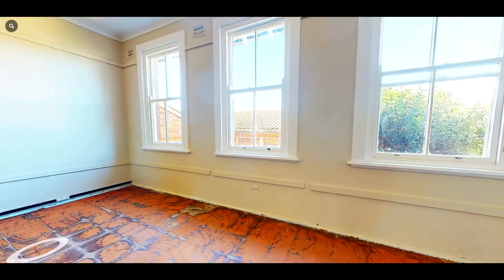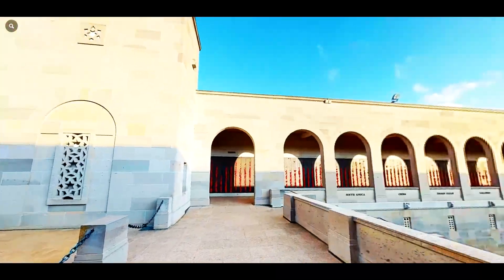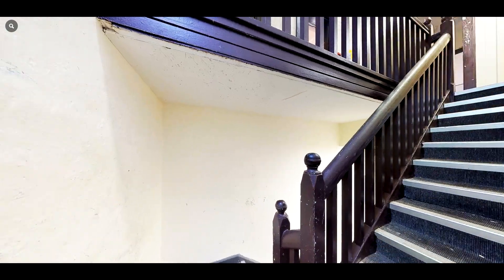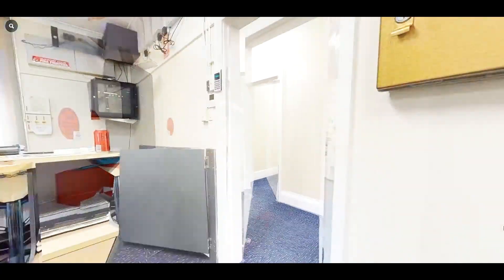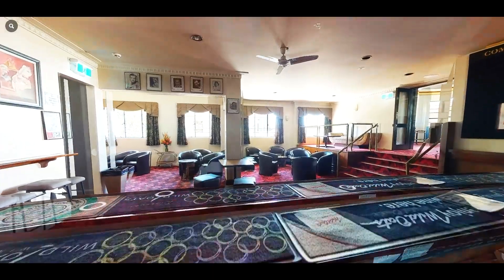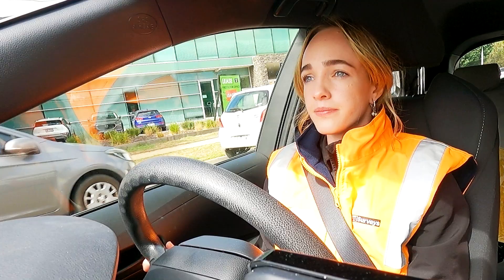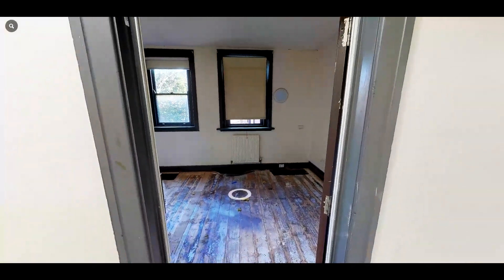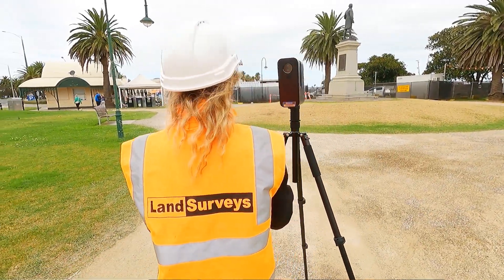Dilapidation Reports: Capturing Australia's Major Projects | A Detailed Survey Process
Discover the unseen reality of your projects through Dilapidation Reports! Dilapidation Reports are essential at the project's outset, providing a clear snapshot of existing conditions. After construction, we conduct post-condition surveys, offering valuable comparisons for our clients. As independent surveyors, we maintain objectivity and fairness. Our focus is on accurate observations, ensuring a reliable assessment for both clients and tenants. We capture what we see, presenting an unbiased record of the project's condition. Our goal is to ensure transparency and integrity every step of the way.

Video Transcript:
Land Surveys carry out a lot of dilapidation reports throughout Australia on most of the major projects. We do office buildings, hospitals, education buildings, roads, laneways, even down to parks.
In Canberra we captured the Australian War Memorial. Sometimes we even have to capture assets such as street signs. It really can be anything, just depending on what the project is for.

Dilapidation surveys should be carried out at the beginning of a project before any construction work starts, so we get a solid idea of the existing condition of that property or of that asset.
And then typically, once the construction works have been completed, we'll go back and do a post condition survey as well that gives us the comparison to be able to pass on to the client.

With the dilapidation reports, to make sure that they're objective and unbiased, we are always the independent surveyor for our client. This ensures a fairness between client and perhaps the tenant to make sure that we're not potentially adding in defects or taking away defects, so then the tenants can't make a claim.

We just go in and it is what it is. We capture what we see. If we don't see it, we don't capture it, and we always just make sure that everything is as is.